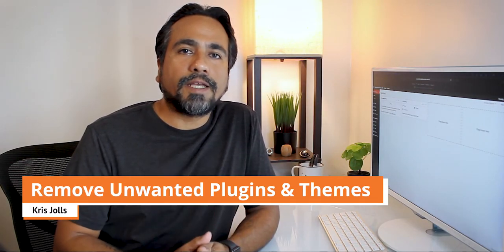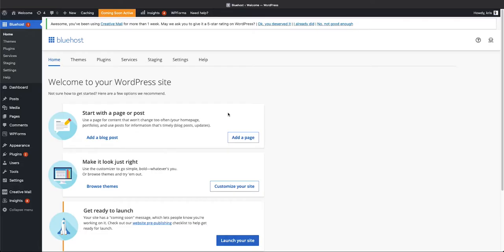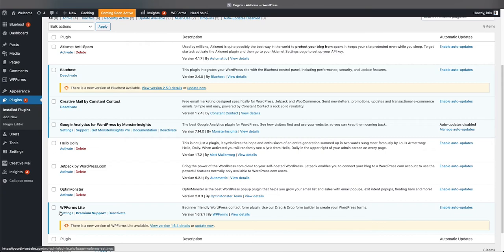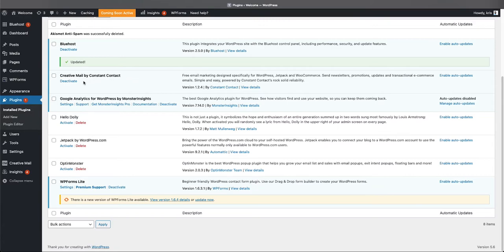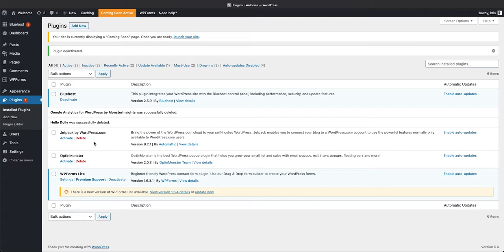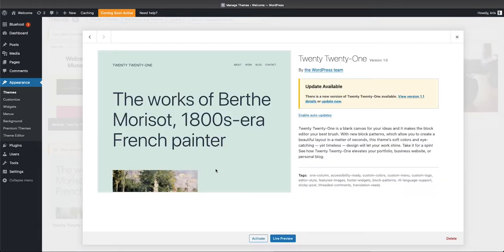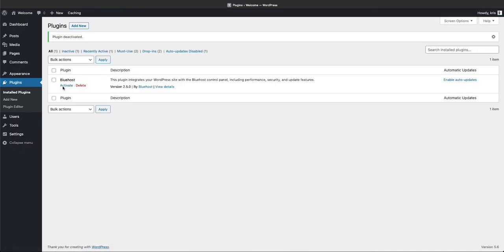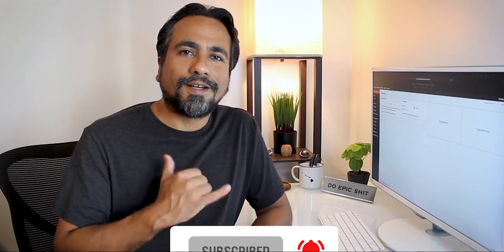Remove unnecessary plugins and themes from WordPress. Getting Started with WordPress P4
Clean up your WordPress site of unnecessary plugins and themes so you can start building your new WordPress website from scratch.